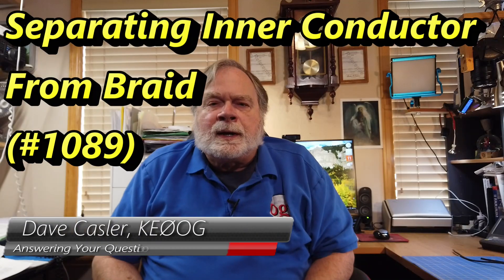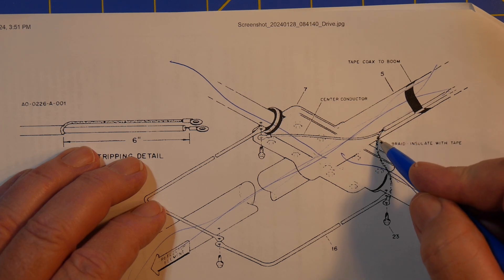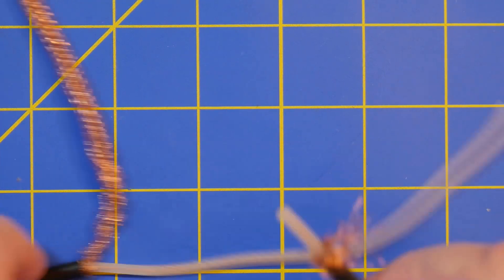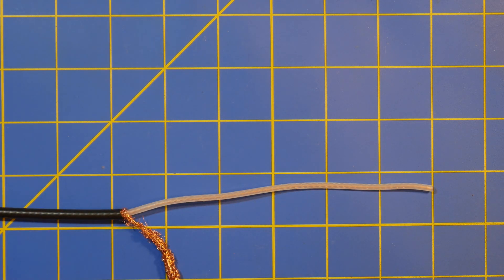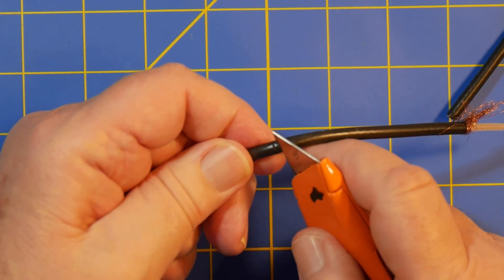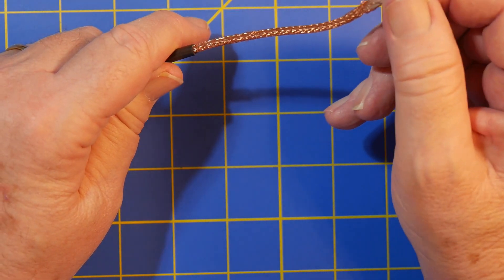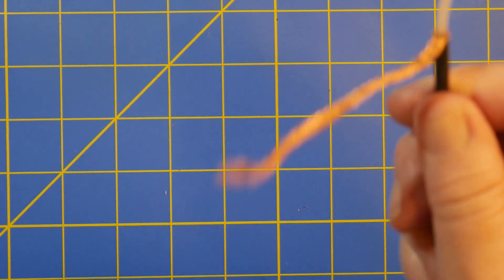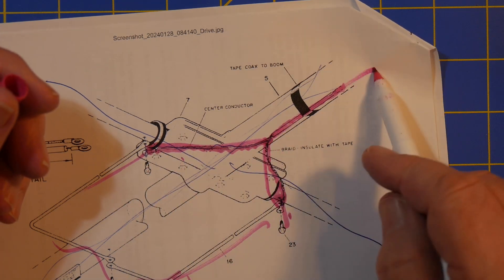Separating Inner Conductor From Braid (#1089)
Jason, KN6UIZ, is wondering what a good way to separate the braid from the center conductor in of coax. Watch to learn more about this old method that works well.

amateur radio
ham radio
dave casler
ham radio answers